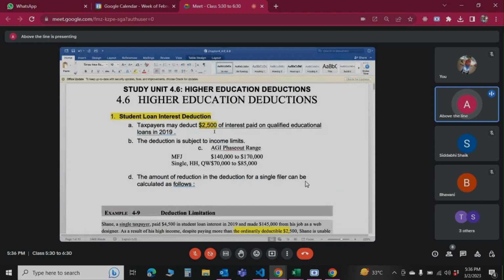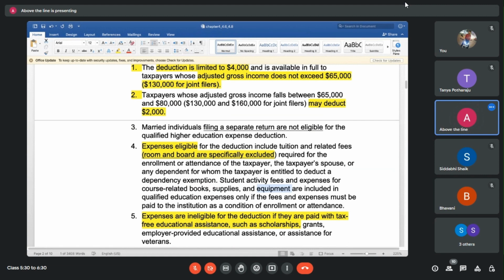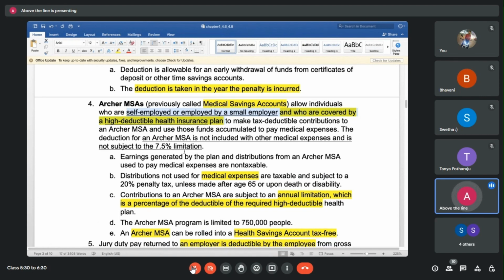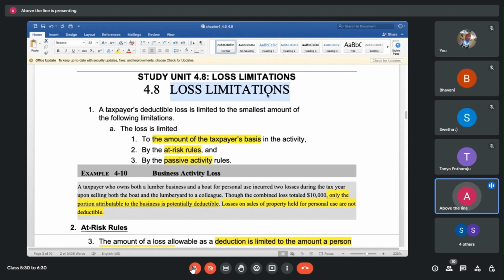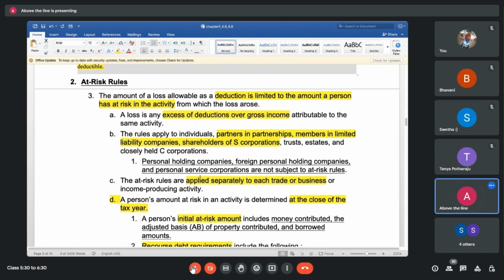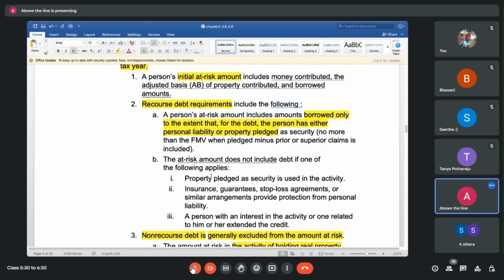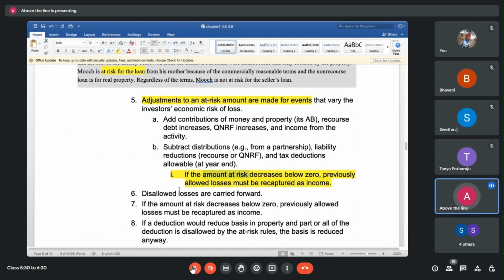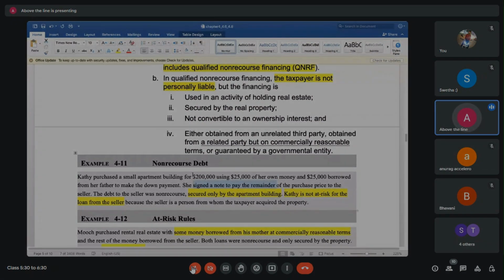Chapter Four Deduction Part 2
What Is a Deduction?
A deduction is an expense that can be subtracted from a taxpayer's gross income in order to reduce the amount of income that is subject to taxation.

For example, if you earn $50,000 in a year and make a $1,000 donation to charity during that year, you are eligible to claim a deduction for that donation, reducing your taxable income to $49,000. The Internal Revenue Service (IRS) often refers to a deduction as an allowable deduction.

Understanding Deductions
Taxpayers in the United States have the choice of claiming the standard deduction or itemizing their deductions. Claiming the standard deduction is easier and requires less paperwork and record-keeping. The Internal Revenue Service (IRS) has revamped Form 1040, which most taxpayers now use, and retired the old 1040A and 1040EZ forms.

Taxpayers who itemize deductions must use Schedule A Form 1040, an attachment to the standard 1040 form, and are required to fill in a list of their allowable deductions and keep receipts to prove them if they are audited. This longer form is used by filers who have substantial deductions that add up to more than the standard deduction.

An itemized deduction is an expense subtracted from adjusted gross income (AGI), which reduces taxable income and, therefore, the amount of taxes owed. Common itemized deductions include interest on a mortgage loan, unreimbursed healthcare costs, charitable contributions, and state and local taxes. Please consult a tax professional to determine whether a standard deduction or itemizing works for your financial situation.

Standard Tax Deductions
Since the passage of the Tax Cuts and Jobs Act of 2017 (TCJA), the standard deduction has increased over the years to help keep pace with rising prices—called inflation.

2022 Standard Deductions
For singles and married people filing separately: $12,950
For married couples filing jointly: $25,900
For heads of households: $19,400

2023 Standard Deductions
For singles and married people filing separately: $13,850
For married couples filing jointly: $27,700
For heads of households: $20,800

The current standard deductions are a significant upgrade from levels before the Tax Cuts and Jobs Act was passed. For example, in the 2017 tax year, the standard deduction was $6,350 for single filers and $12,700 for married people filing jointly.